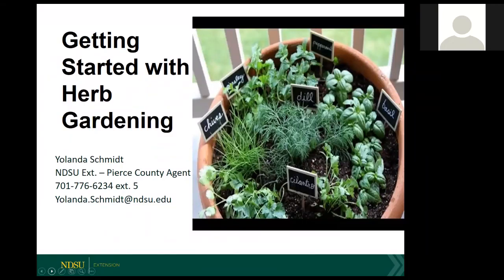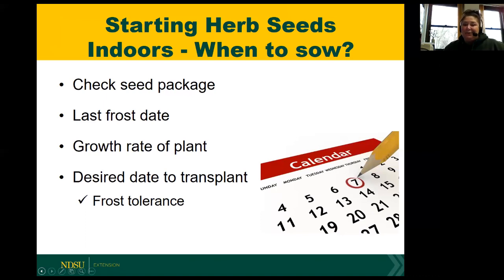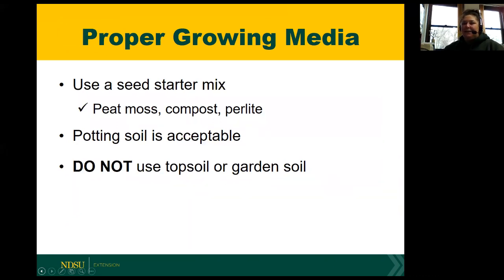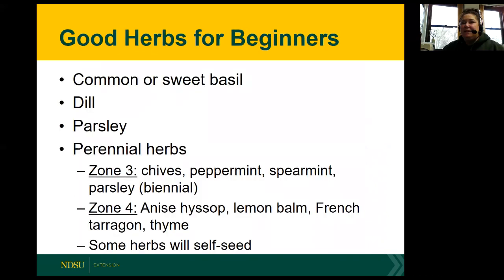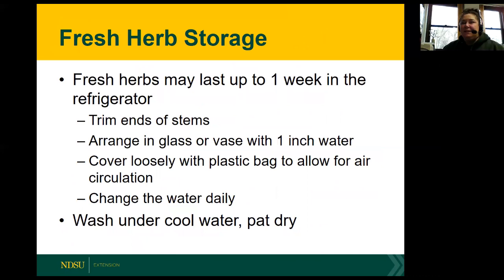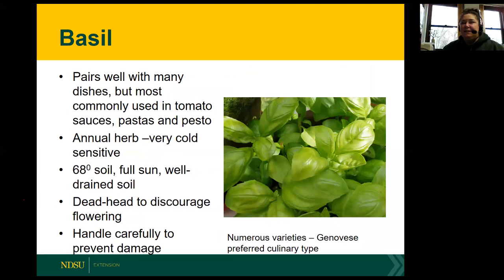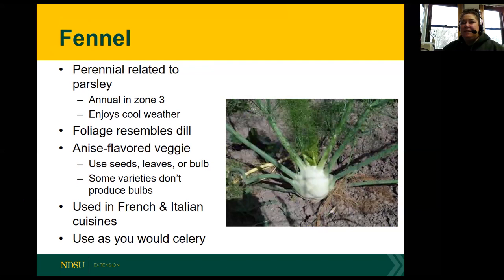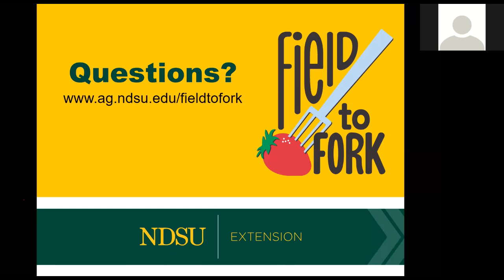Field to Fork 2019: Getting Started with Herb Gardening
Yolanda Schmidt, NDSU Extension Agent, Agriculture and Natural Resources, Pierce County, shares tips for growing and using herbs.